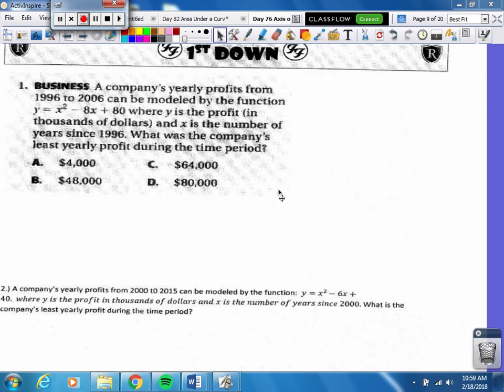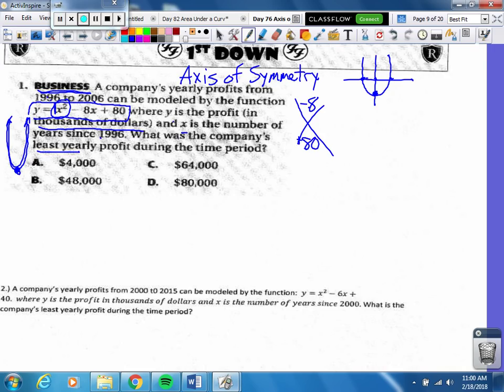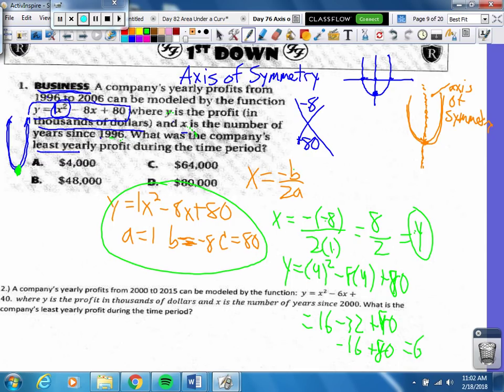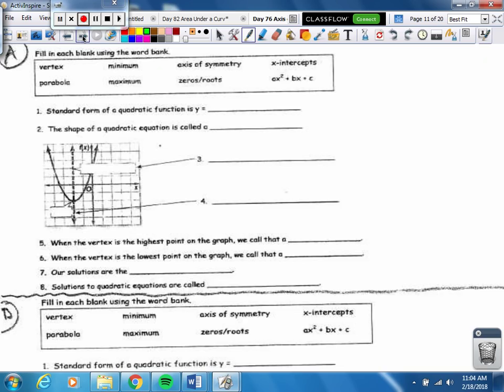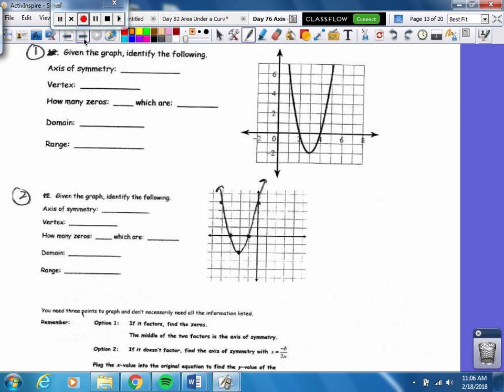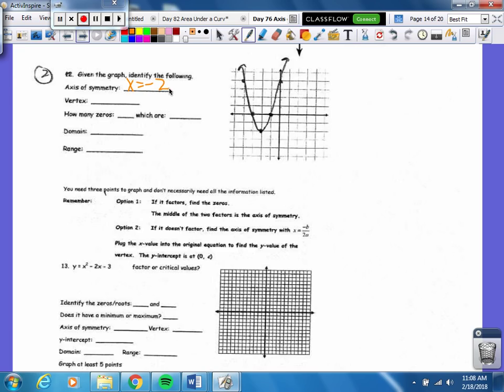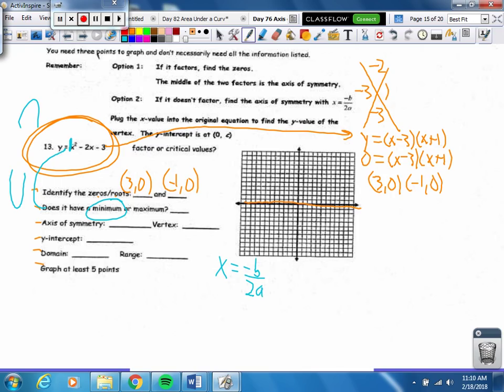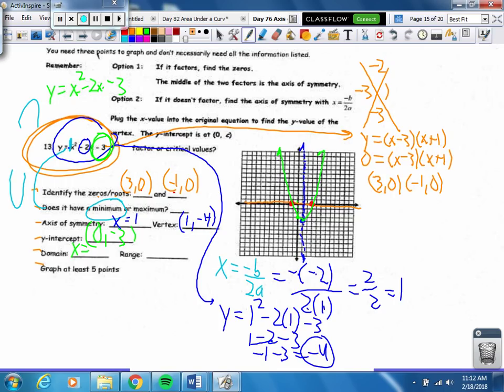Quadratics: Axis of Symmetry of a Parabola